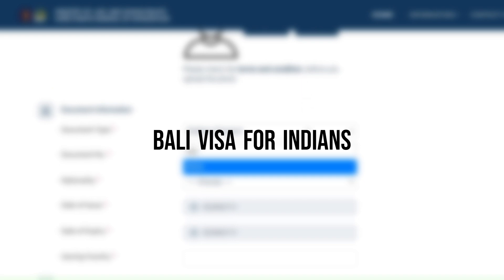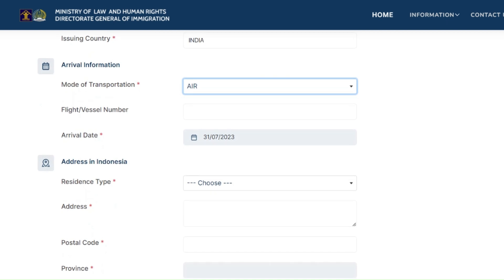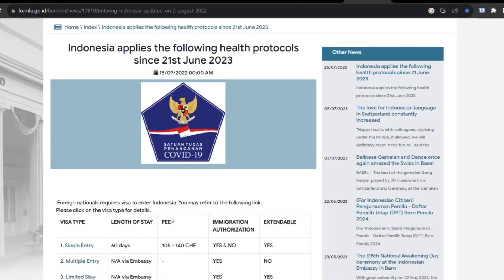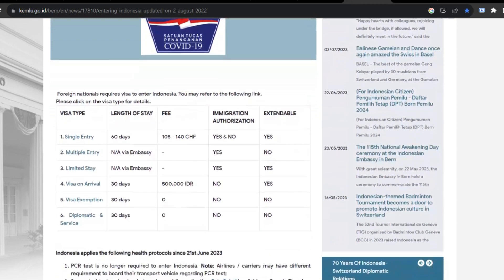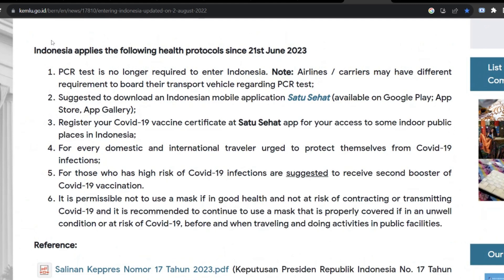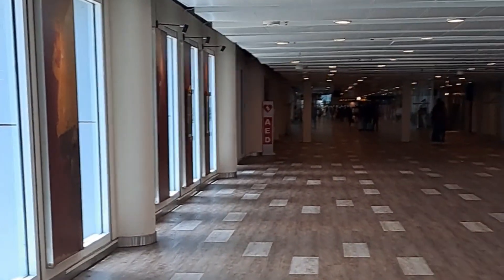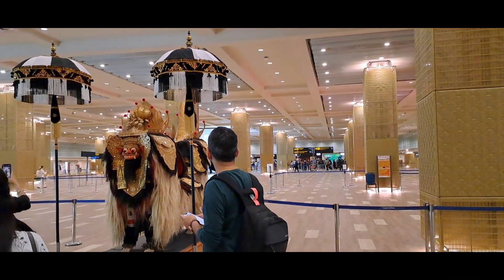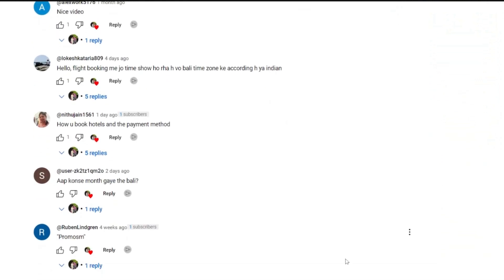Bali Visa on Arrival | Documents required for Indians | Bali Travel Vlog 2024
Embark on a journey with us as we navigate the intricacies of securing a Visa on Arrival for Indian travelers to Bali. In this comprehensive travel vlog, we demystify the process, outlining the crucial documents required and offering invaluable insights to streamline your entry into this enchanting Indonesian paradise. From visa application procedures to essential travel tips, join us as we pave the way for an unforgettable Bali adventure in 2024.

Nusa Penida Island tour Bali | Day Trip | How To Reach West Nusa Penida | Bali Travel Vlog Ep 2

Leakproof travel toiletries container accessories

Shoe Bag for Travel

Travel Organizer Pouces for Women

Passport Cover Men

Printed Passport Cover for Women

Passport cover with Personalised name

Electronic Luggage Weighing Scale

Affordable Neck Pillow & Eye Mask for flight

Vlog Contents:
0:00 Intro - Bali VOA
0:23 Documents Required for Visa
0:38 Countries eligible for VOA Bali
0:58 How much Does Bali Visa Cost
1:08 How can I pay Visa fee
1:15 Validity of Indonesian Visa
1:19 Do children need VOA
1:27 What happens if I overstay
1:39 How to apply eVOA
4:05  Bali Visa for Indians
4:55 Bali Travel Regulation & Latest Guidelines